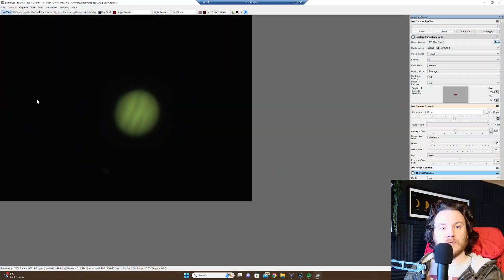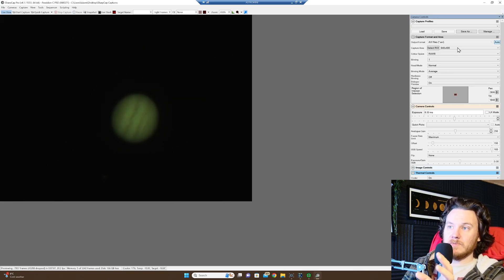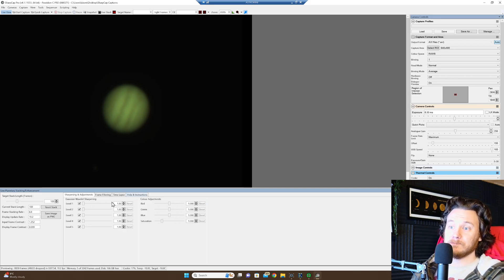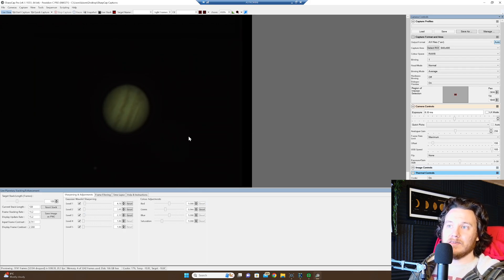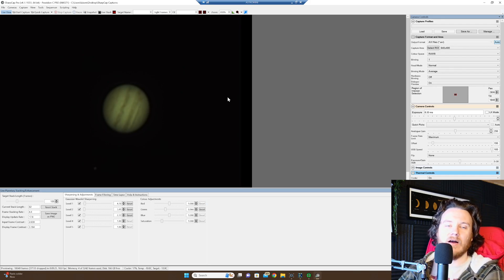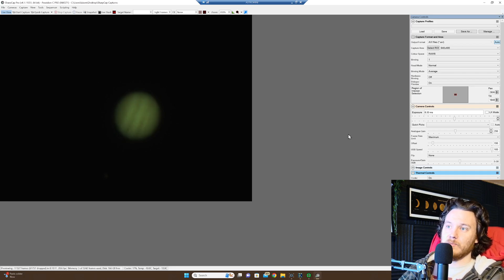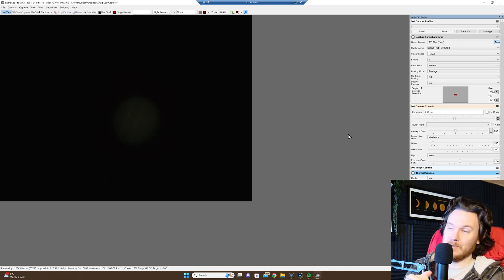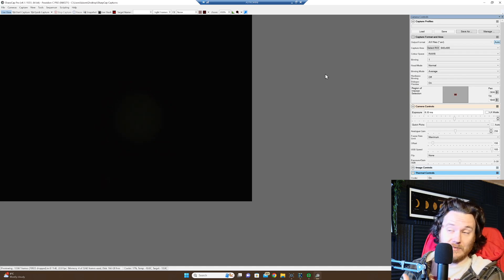PLANETARY Live-Stacking is now in SharpCap?! - Quick Demo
Check it out here!! - This is going to be so useful for many people!!

Scope at native 2000mm, w/ Player One Poseidon-C pro camera (not at all a deepsky setup!!) - seeing 1.5/5